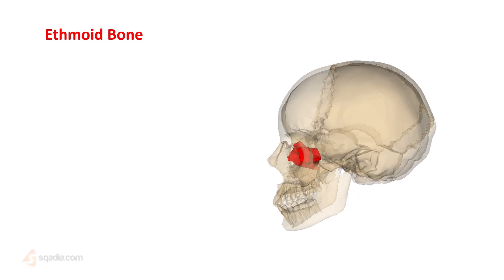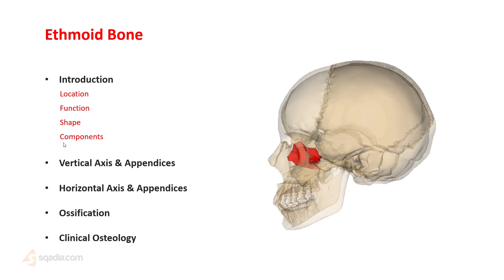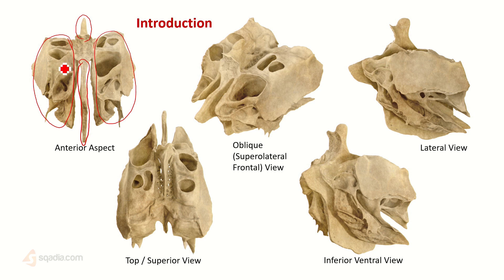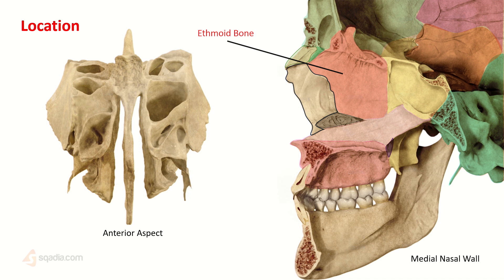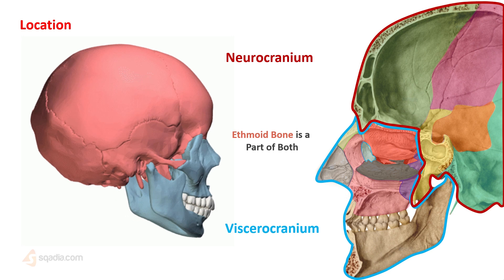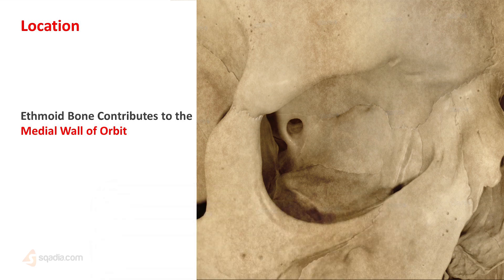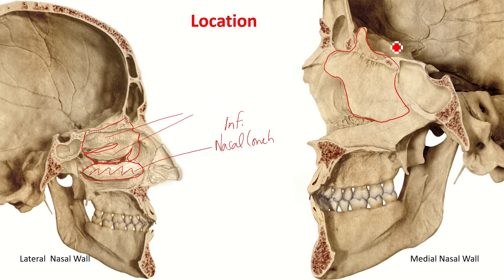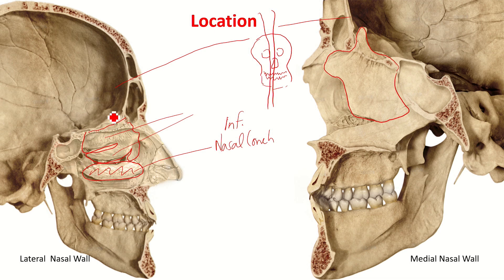Ethmoid Bone: Shape, Location and Articulations Anatomy Learning | sqadia.com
☛📄 DESCRIPTION
sqadia.com provide you detailed medical video lectures covering all aspects of anatomical features and syllabus for medical students.

Continuing our series of bone Anatomy, we bring you an exciting lecture on the Ethmoid bone. This ethmoid bone Anatomy lecture will cover everything you need to learn to ace your Anatomy exam. Keeping you captivated throughout the learning process. We also have quiz questions to make sure you assimilate everything about the ethmoid bone Anatomy.

☛🕘 TIMESTAMPS
0:00 - Ethmoid bone anatomy introduction
0:54 - What is ethmoid bone?
2:17 - Ethmoid bone location
3:19 - Neurocranium and viscerocranium
3:43 - Medial wall of orbit
4:01 - Lateral and medial nasal wall
5:52 - Vertical and horizontal axis
7:22 - Ethmoid bone articulations
9:20 - Link to Ethmoid Bone Lecture on sqadia.com